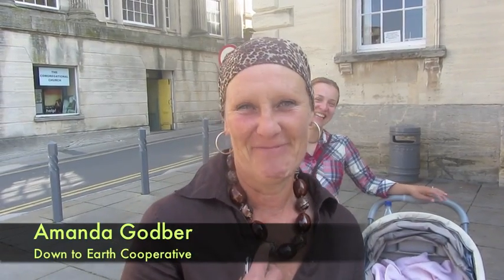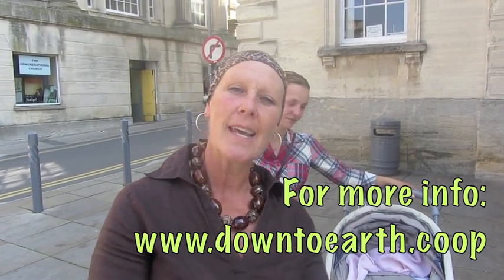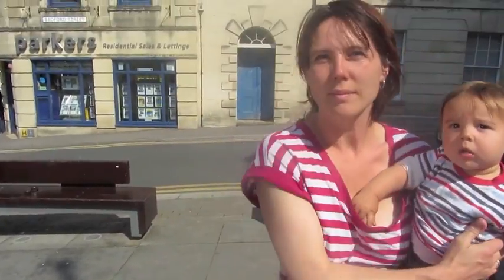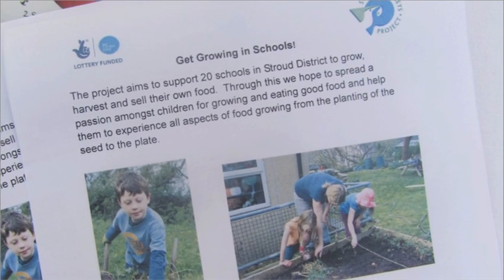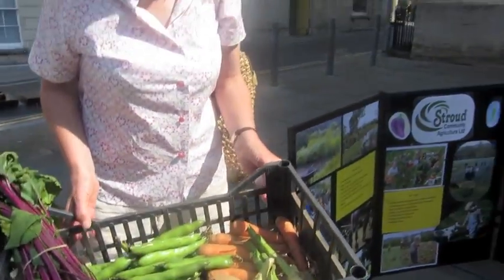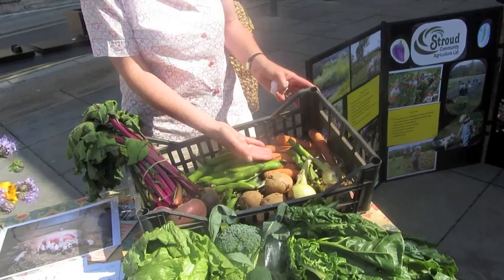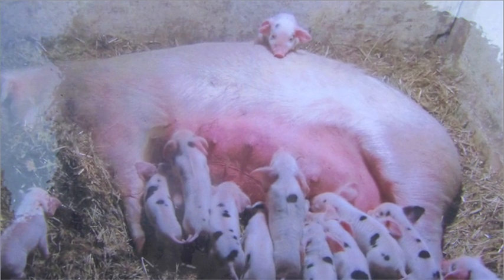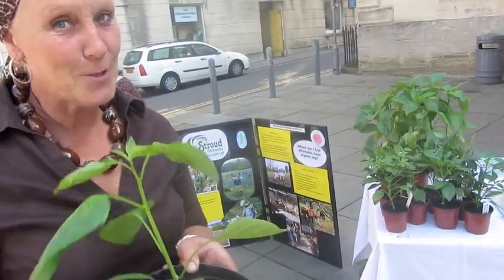Edible Open Gardens launch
Edible Open Gardens launch in Stroud to advertise the weekend of 35 open edible gardens, guided walks and workshops on 9th/10th July 2011: it is all about growing more food locally. In this video we hear about the event and from local food organisations.

Event supported by The Co-operative Membership Community Fund and Cainscross Parish Council.